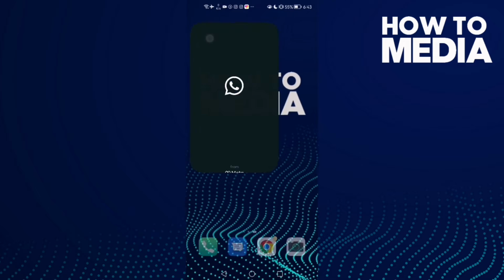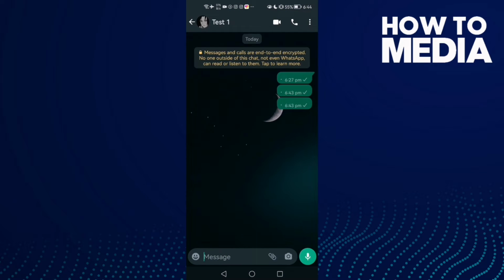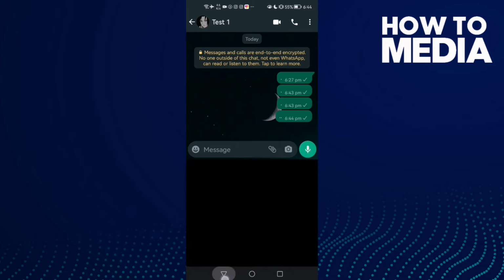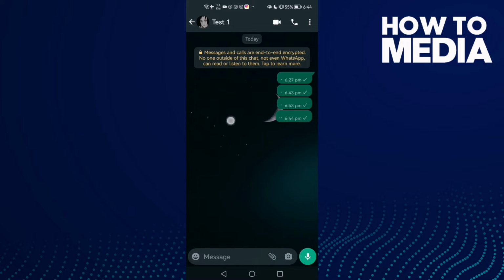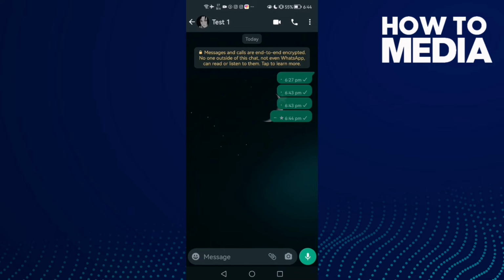How to Star messages on Whatsapp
in this video we discuss :